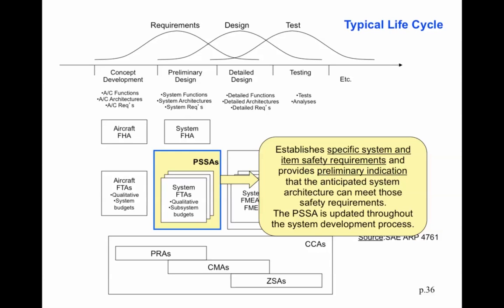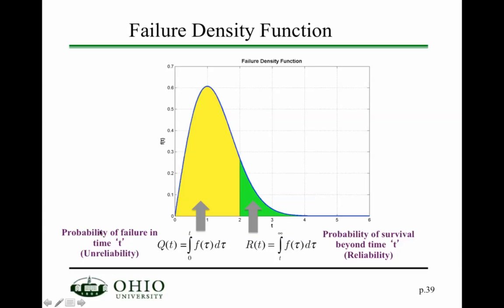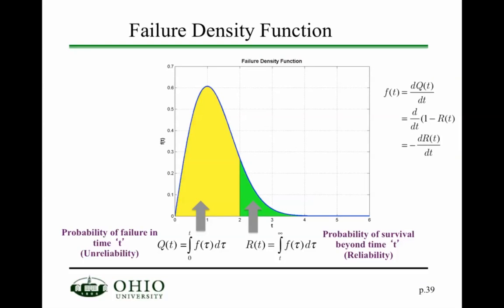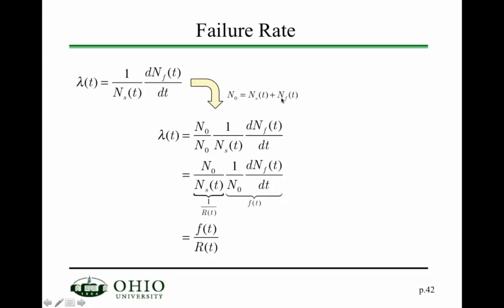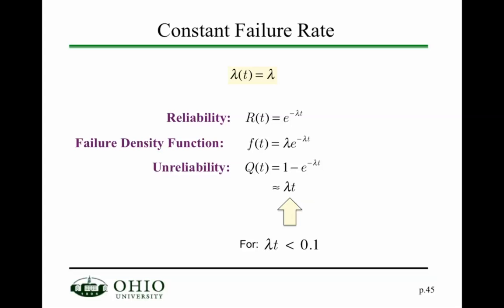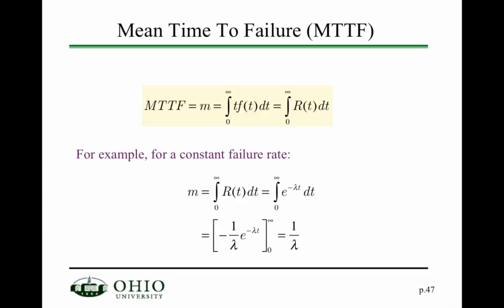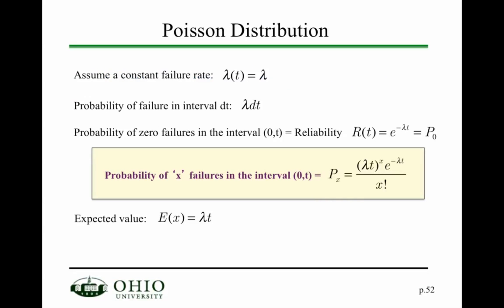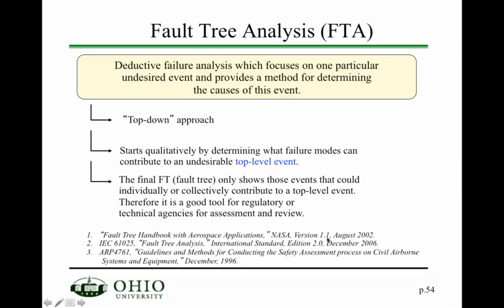ee6083 module04 part3 720p1